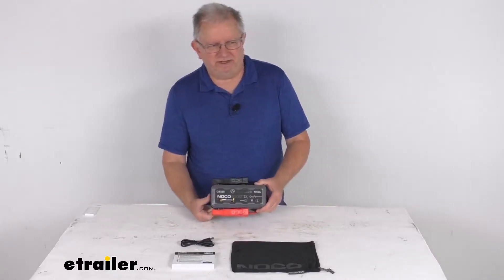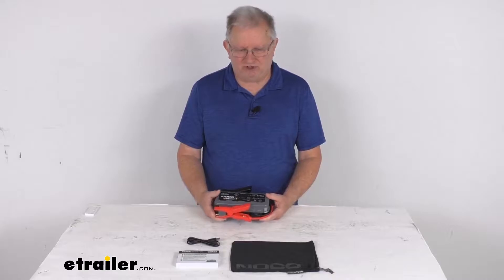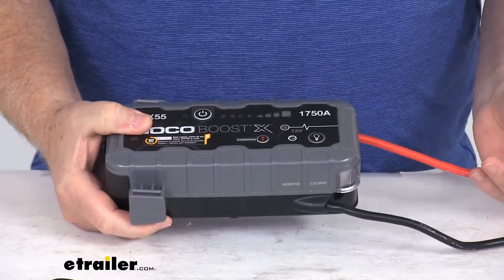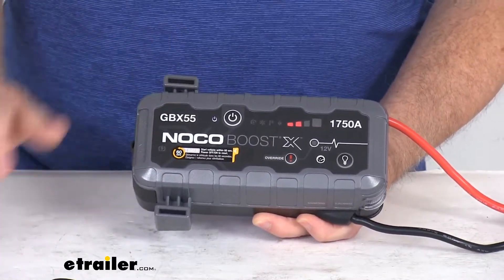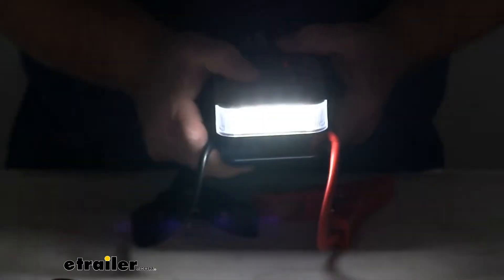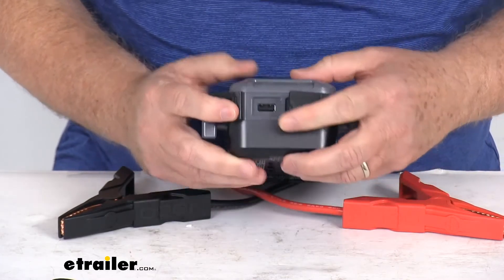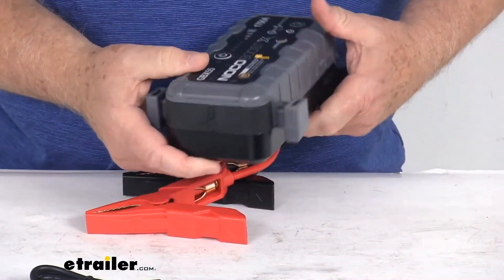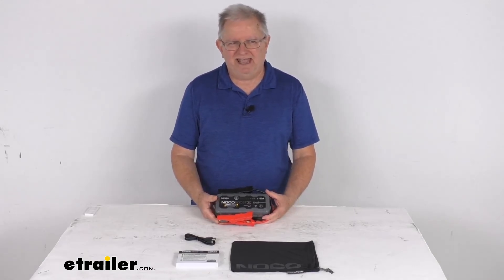etrailer | The Low-Down on the NOCO Boost X Jump Starter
Click for more info and reviews of this NOCO Jump Starters and Jumper Cables:

Hello everybody, this is Jeff at etrailer.com. Today we're going to take a look at this NOCO Boost X 12 volt jump starter with the 1,750 amp peak rating and an LED work light. Now, this is a nice portable jump starter that'll revive dead 12 volt vehicle and equipment batteries. So this will work perfect for cars, trucks, RVs, boats, and even ATVs. Now the battery types this supports as well is wet cell, gel cell, maintenance free, enhanced flooded and AGM batteries. And the engine size compatibility is gas engines up to 7.5 liters in size and diesel engines up to five liters.

Now this does include everything shown here on the table. The jump starter with the boost battery clamps, a USB C cable, nice storage bag for carrying everything together and even a user's guide that will describe how this operates. Now, this jump starter uses a powerful 46 watt hour lithium ion battery to provide multiple jumps starts off a single charge. Does use these heavy duty battery clamps, which are attached. They are spark proof, which means that when this is turned on, if they do touch, it won't give off any spark like on some of your big jump starters, where they'll touch and spark.

This won't do that. And they also have reverse polarity protection. Now the span on the battery clamps is about 24 inches long. Now one other feature I do want to show you. What I think is pretty unique is this.

If you look at the clamp, a lot of your battery clamps you end up seeing or have very thick clamp and lots of times that makes it hard to clamp onto the post or anything. And it might won't stay on that well. These have a nice tension to them. And if you notice, they're a very thin clamp, which makes it easy to get in any tight areas. So that's a pretty nice feature.

Now this also offers the second, or a 60 second timeout feature, and that helps save power for your charger here. And basically what that does is when you go to charge, you connect these clamps to the battery and then you'll press the power button right here. And when you press that power button, if you notice all the LEDs will flash once. And then if it's connected to a battery, this light right here will be a white light. It'll come on, it's the boost light. And that shows you're ready to go. But what's nice is when you start this, it'll give you a 60 second countdown for you to start the car that you're trying to jump. If it doesn't start, or if you're having a problem, well, after 60 seconds what'll happen is the power LED right over here next to this button will go to, it's white now, but it'll go to yellow. And that just means the unit powered off. All you have to do is just push that off, turn it back on to initiate a new jumpstart sequence. It just protects you from leaving it on and drawing power off of this charger. So that's a nice feature to have. Also another neat one is the manual override button, which is right down here. This manual override button will allow you to jump a battery with a charge if it's below three volts. Now below three volts, this jump starter will not detect the battery being connected. So what you'll have to do is push that override button. And when you do that, it'll force the jumpstart function to operate. The other nice thing on this, it has a nice built-in LED work light if you look on the end here. And it will include different options for this work light. And here's your light button right here. So I'm going to show you them. If you push it first, it'll give you 100% brightness. Push it again, it's 50%. Again, it's 10%. If you keep going, it'll give you an SOS signal. Do it again, it'll give you the blink. And one more time, it'll give you the strobe, which goes back and forth. And then the last time is off. Now, at full brightness, 100%, it'll give you a 200 lumens output. Now I do want to do it again for you, but do it with the lights off. So push it once. There's your 100%, 50%, 10%, do the SOS. And you can see how bright it is. Do it again, it'll do the constant blink. Do it again, you see it does this strobe back and forth. And then the last time, it'll turn it off. So it's a very bright light. Also on the other end, if you notice there is two USB ports and they are covered. If you notice they have these rubber covers on them. The reason they do that, because with these covers over those ports, it'll give this jump starter an IP65 rating. So when you're not using those ports, if you keep them covered, it'll keep